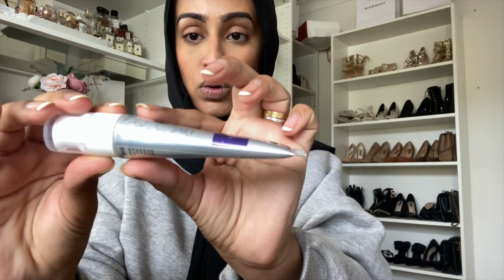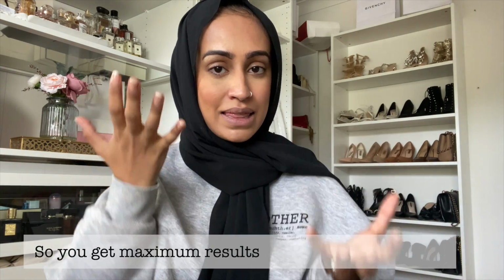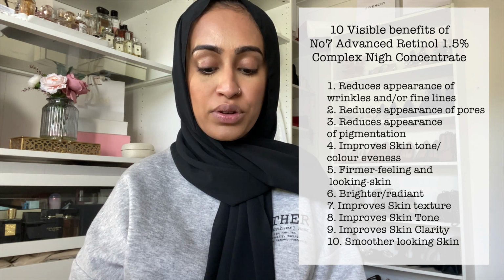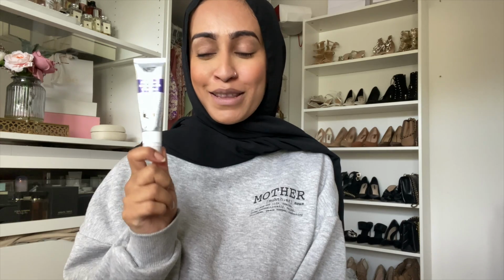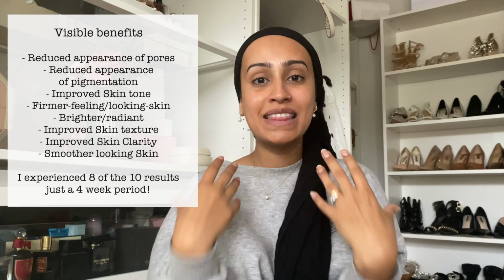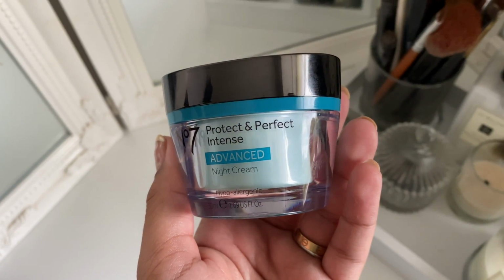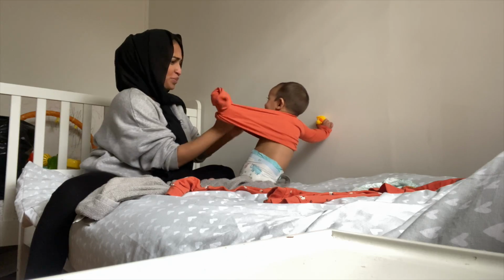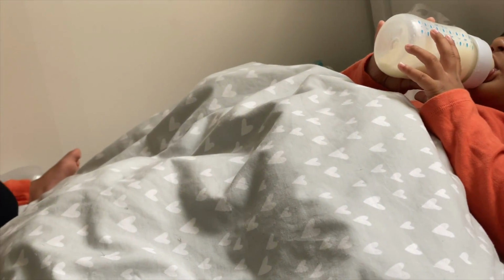Mum of 2 Night Time Routine; including easy skincare routine and No.7 Retinol Review!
The first part of todays video is an AD in partnership with No.7 I have been testing out their ADVANCED Retinol 1.5% Complex over the last 4 weeks and will be answering your most common questions about retinol whilst showing my skin before and after. I'll also share a really simple skincare routine using some No.7 Products - if you dont have a good routine at the moment, this is a really easy and affordable one to follow. Boots actually have 3 for 2 across the No.7 range at the moment so its a really good time to invest in your skincare!

I'll also be sharing the boys bedtime routine with you - they are no 2 and half years and 9 months old so they have their bath together and we have worked otu a pretty good routine for them. If you have any questions about this, please leave them below.

I film my videos either on my iPhone 11 Pro or on my Canon Mark 6 ii with a 50mm lense or a 24-75 mm lens.

Some of the above links are affiliate links so I make a small commission if you choose to purchase through these links, some of the items featured in this video are press samples sent by brands with no obligation to review or post.